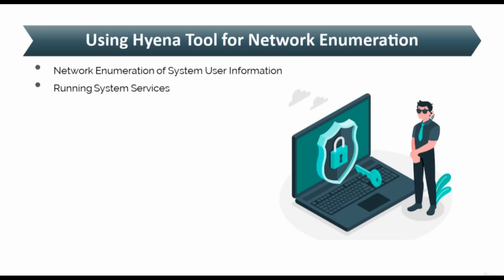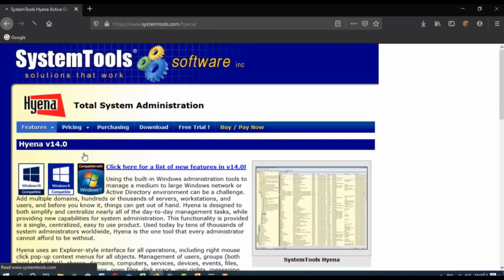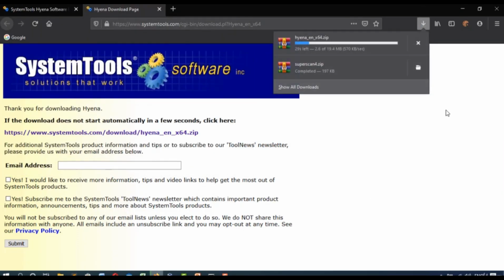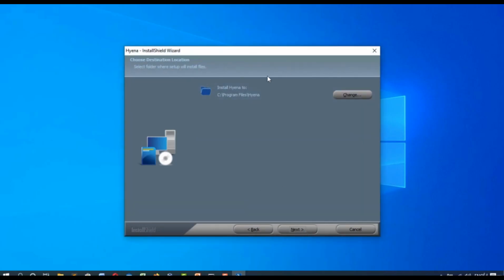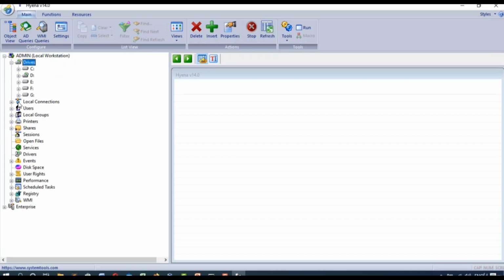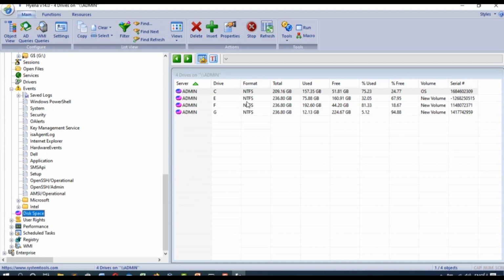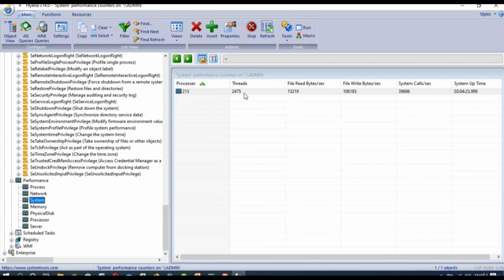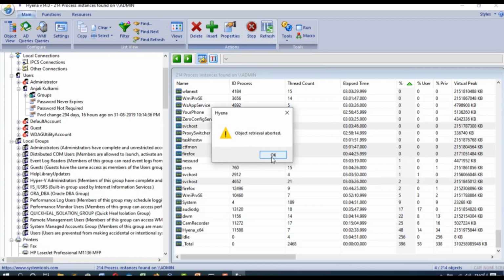Master Enumeration with Hyena: Simplify Network Resource Management | 2024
Learn how to perform efficient enumeration using Hyena, a powerful tool for managing and analyzing Windows systems and networks. This step-by-step guide will help you uncover local resources, optimize network management, and enhance your cybersecurity skills. Perfect for IT professionals, ethical hackers, and students!